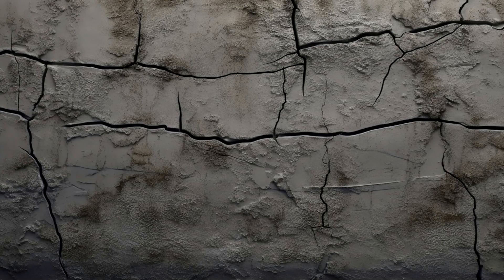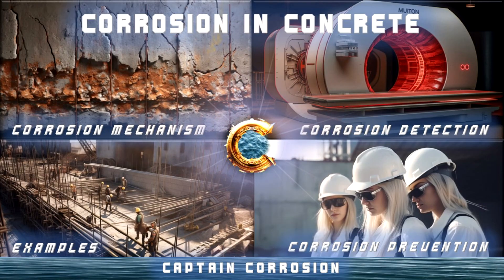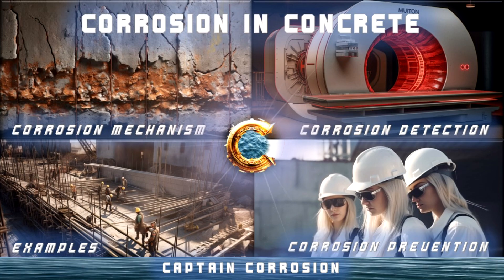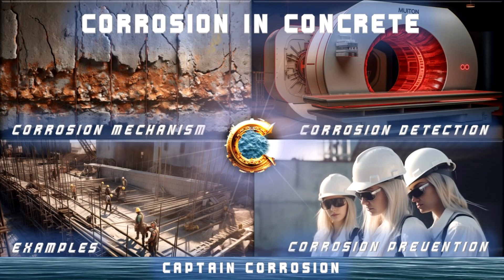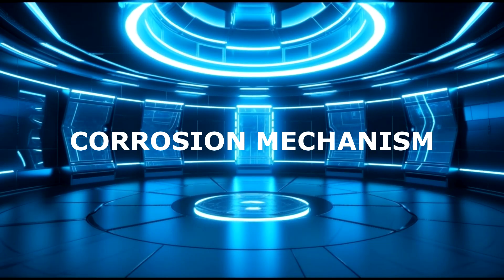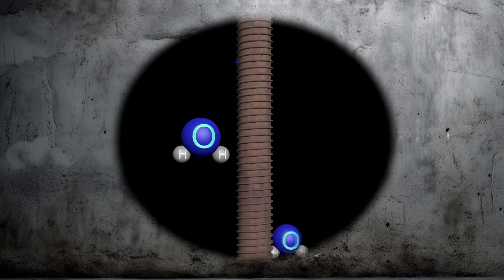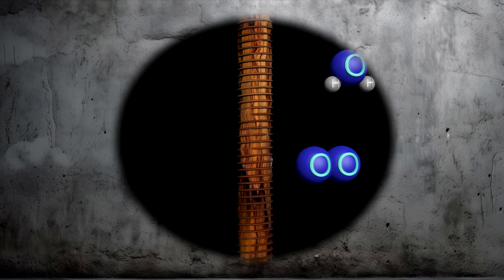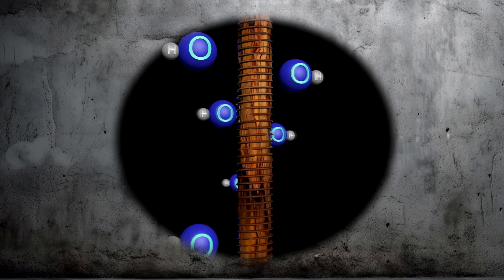Corrosion in Concrete - Forms of Corrosion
Corrosion in reinforced concrete is a prevalent issue that can lead to structural weakening and reduced lifespan. It results from the exposure of reinforcing steel to moisture and oxygen, which promotes rusting. This problem is observed in various types of infrastructure, including buildings and bridges, that employ reinforced concrete in their construction.